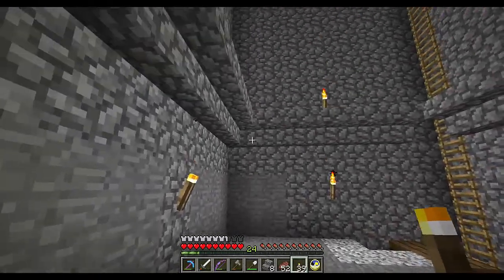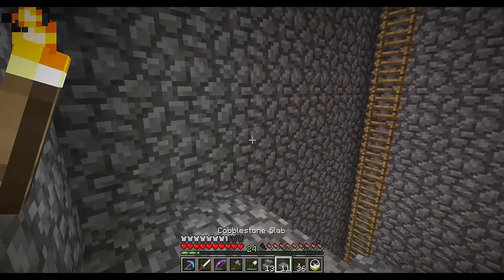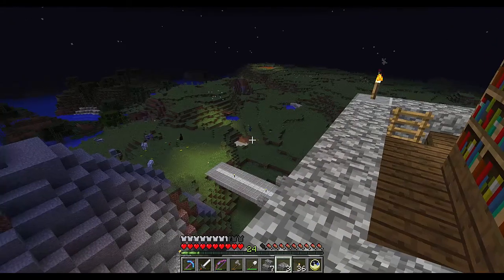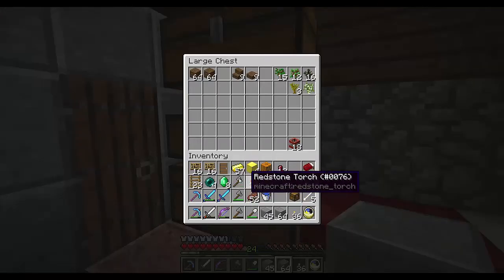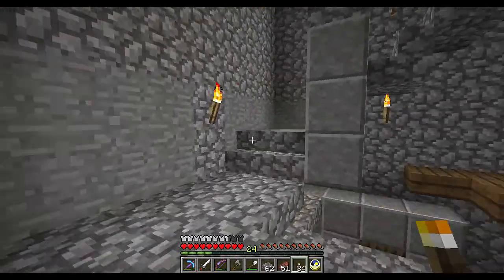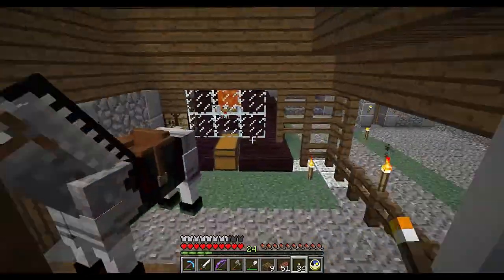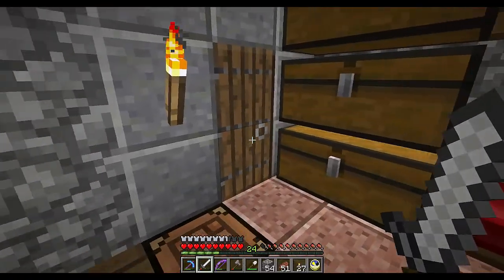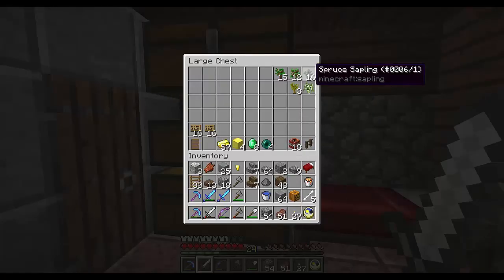E.V.A.: Excalibur's Vanilla Adventures - Episode 24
This series is 100% Vanilla. No mods or texture packs will be in use!

The intro is temporary for the time being. I have been exhausted and haven't had much time to record at all this week so a lot of creative juices were drained away today. I'm going to work on a new opening and let my patrons catch a glimpse of it first.